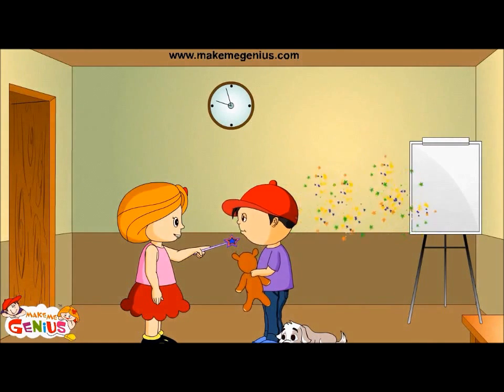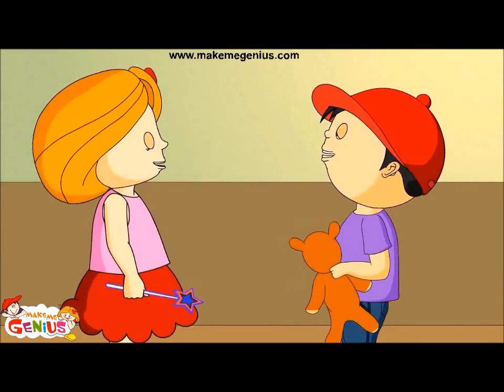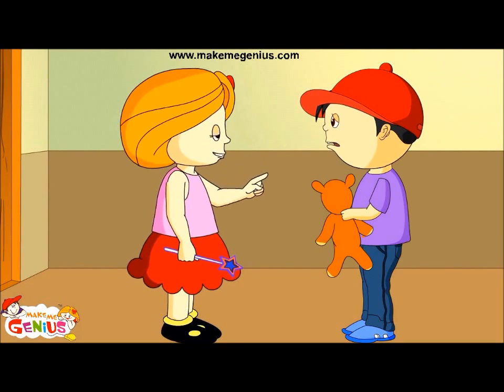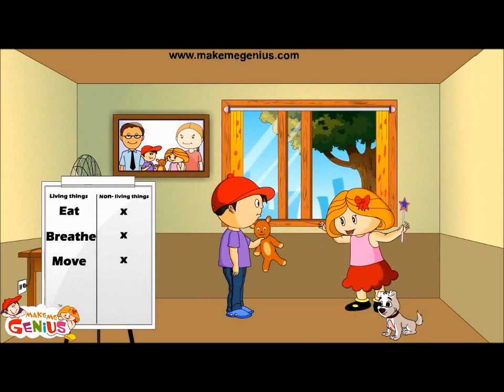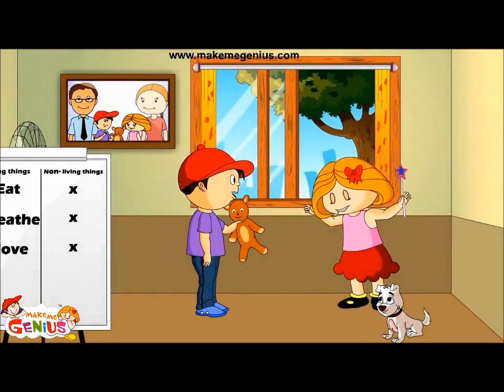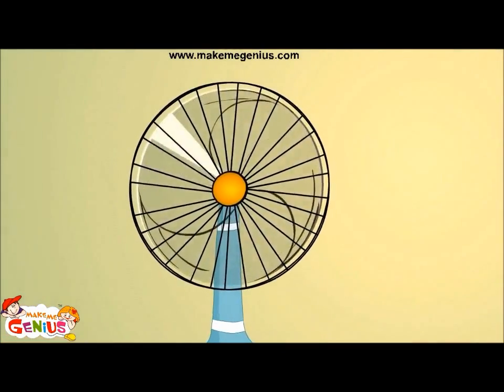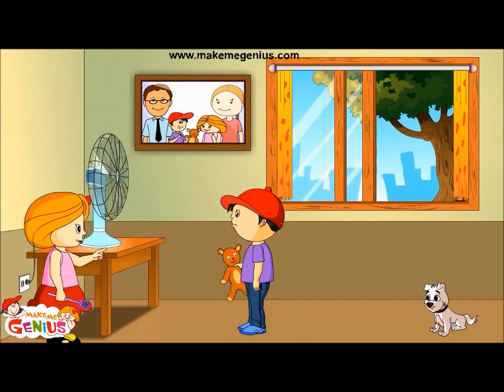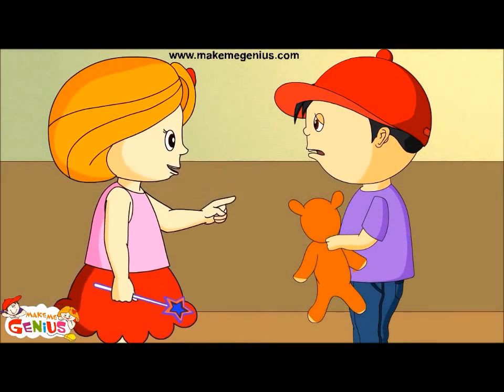Differences in living and nonliving things -Kindergarten,Preschoolers kids